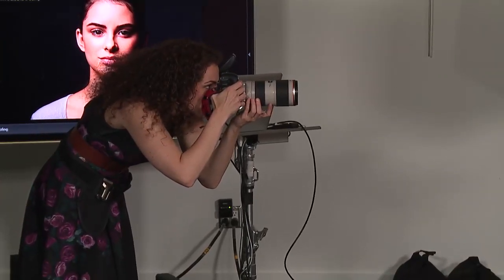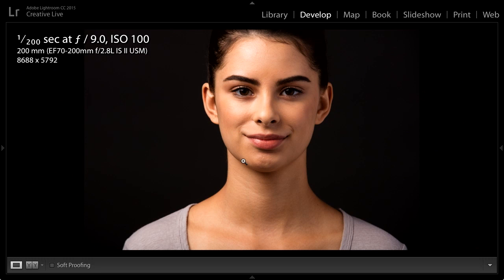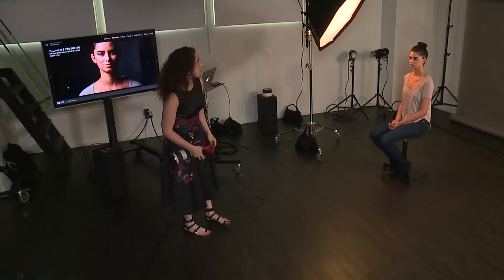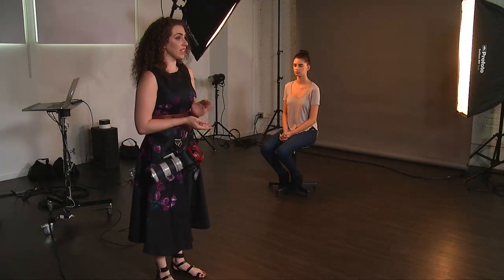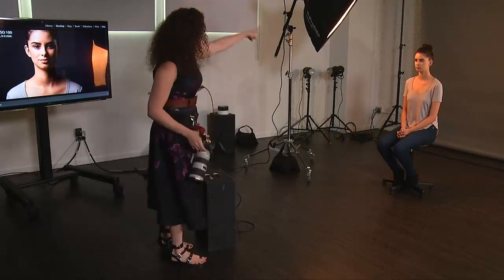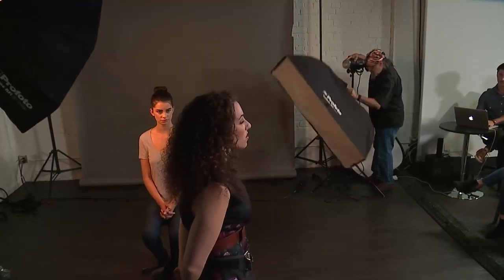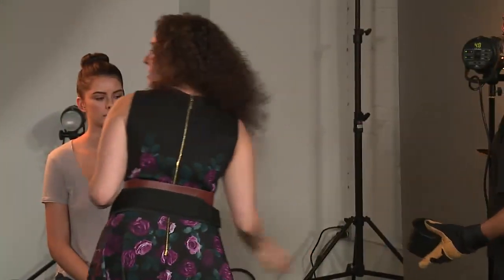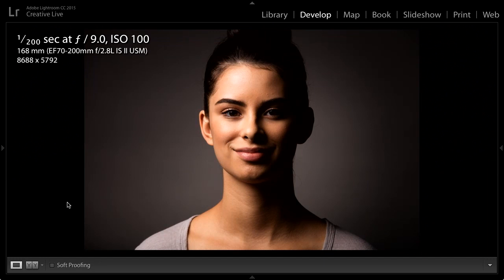Photography Lighting Pattern Demos